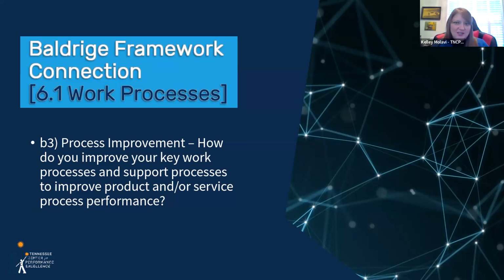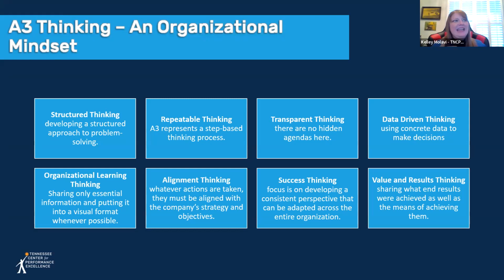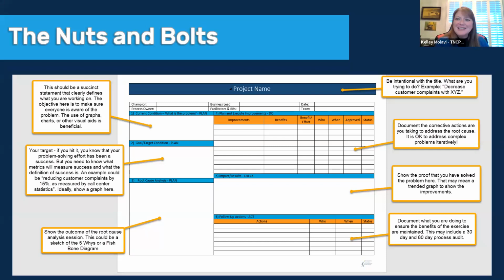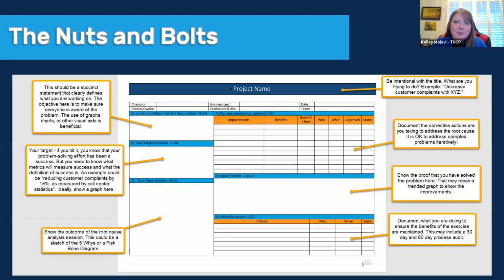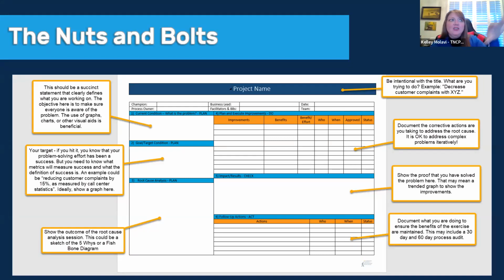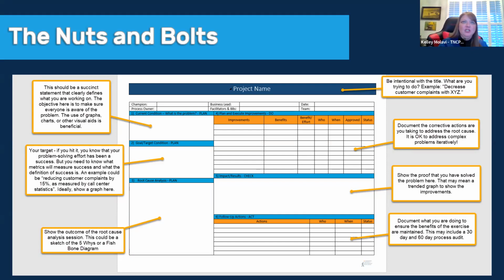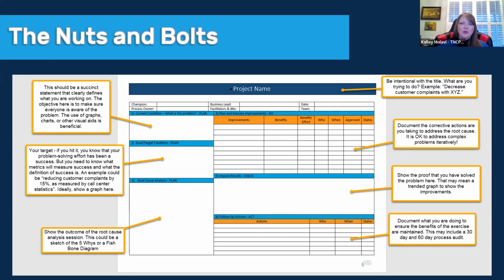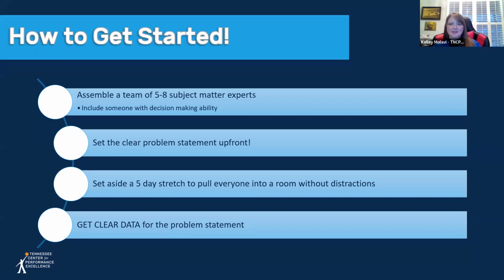Sept 2023 An Overview of A3 Problem Solving by Kelley Molavi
It is not uncommon to struggle to gain meaningful results on those irritating problems. This one-hour session is based on the popular A3 Lean tool and is designed to introduce participants to a step-based approach to problem solving that will focus the team on strong collaboration, active communication and working the action items to achieve results. During this session we will discuss:
• What is A3 and when it is used?
• Why should you choose to use the A3 problem solving approach?
• The nuts and bolts of running an A3 project.